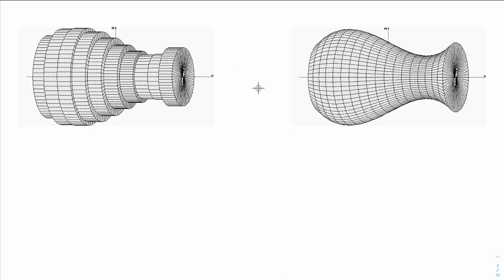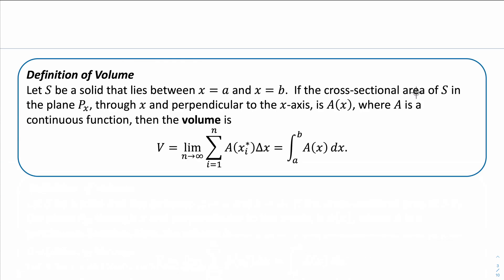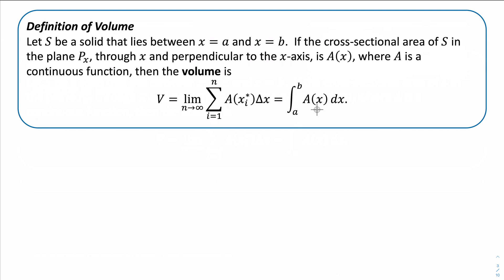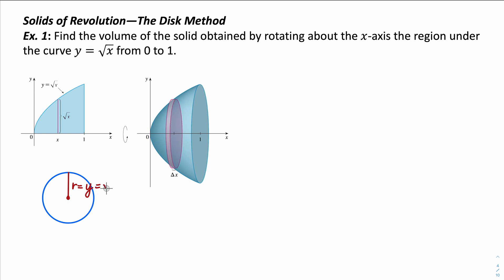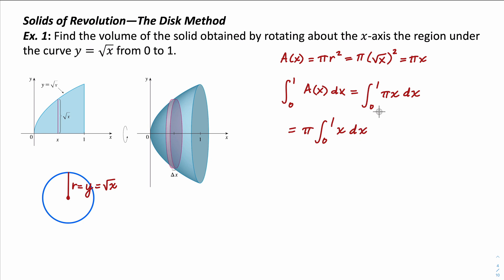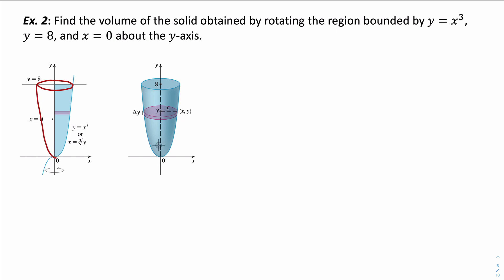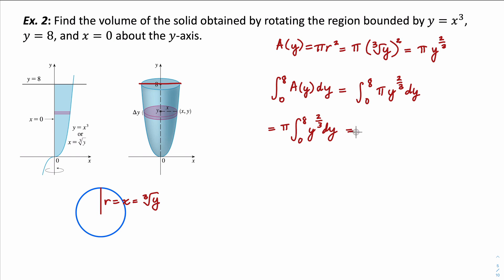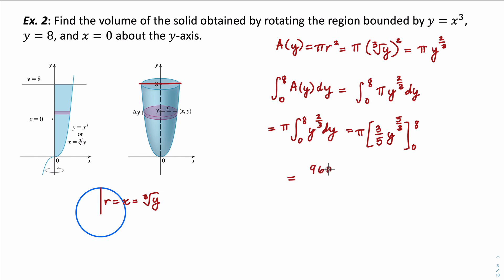The Disk Method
Learn how to find the volume of a solid of revolution using The Disk Method.